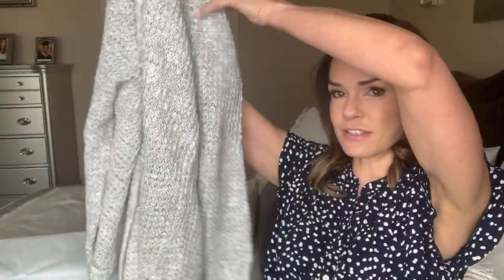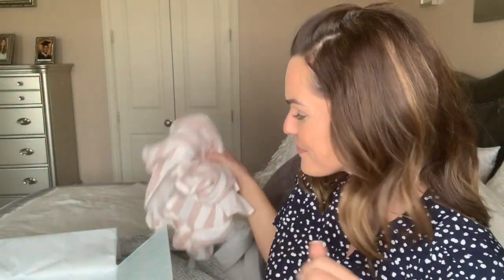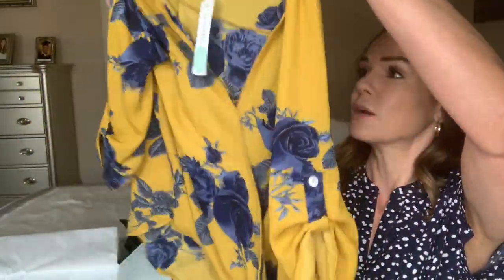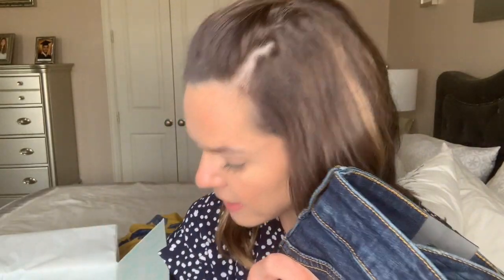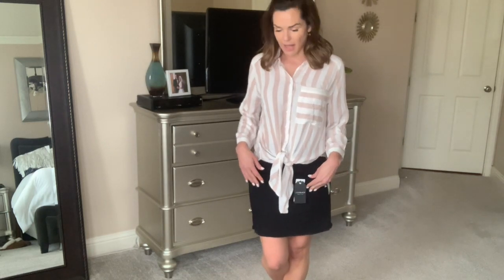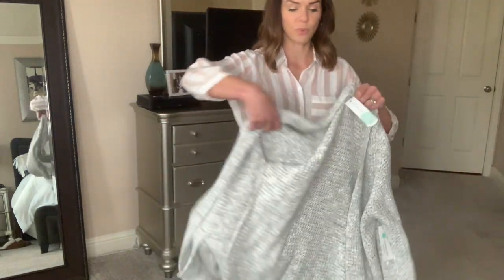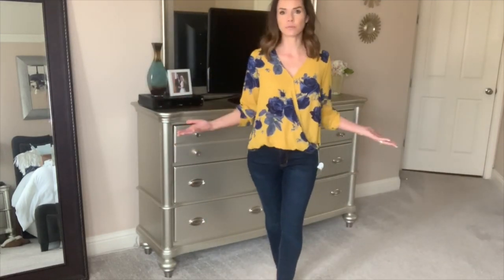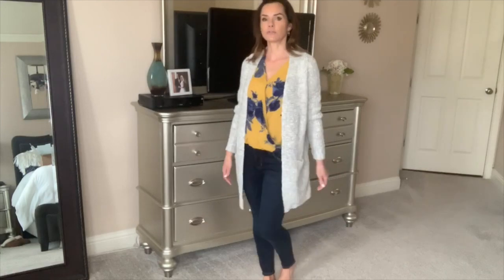Trying New Styles!! | Stitch Fix Unboxing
Do you ever need an extra push to try new styles or to get out of your fashion comfort zone? Stitch Fix can be super helpful for rut-busting! How do you like Stitch Fix?

Hi, I'm Alison, a mom of three, recovering yoga pants addict and lover of all things pretty.  for style and beauty inspiration for real all the real women out there, from moms to single ladies, to busy professionals, and the blissfully retired.
Let’s Be Social!